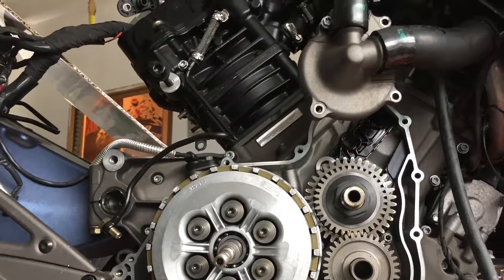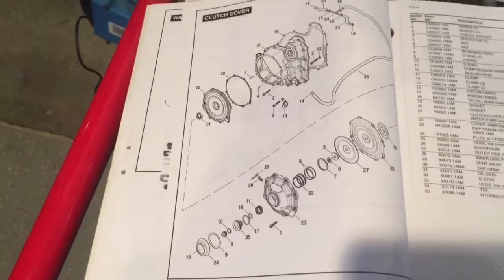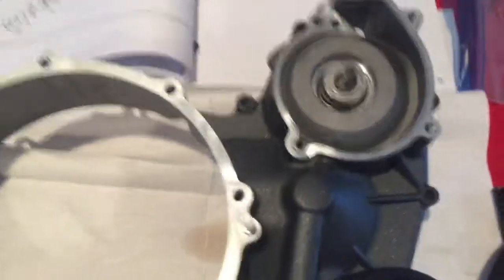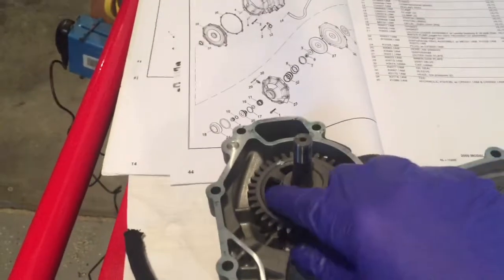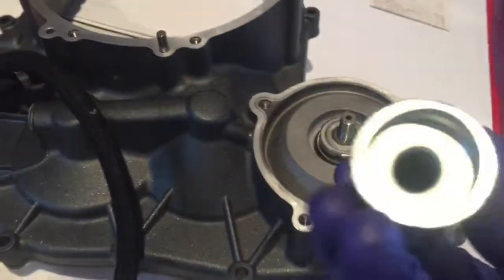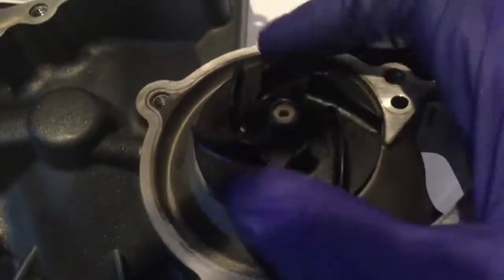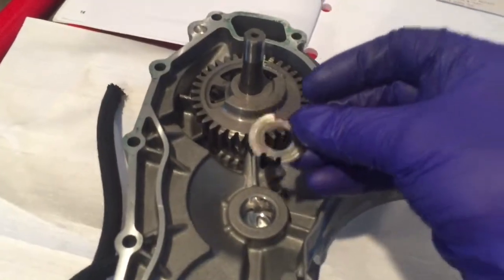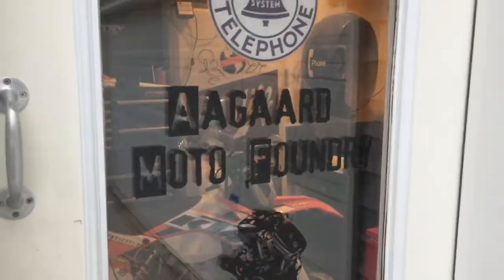Buell 1125 and EBR 1190 Water Pump Repair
Fix your weeping water pump on your EBR 1190 or Buell 1125 Motorcycle!